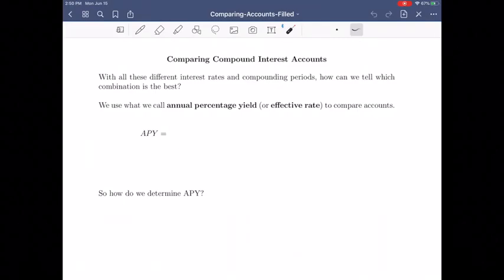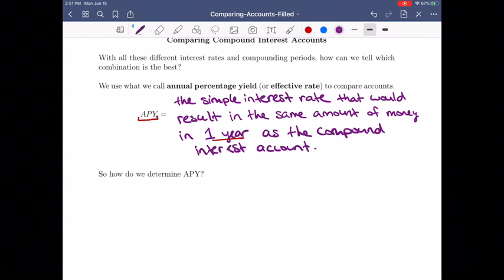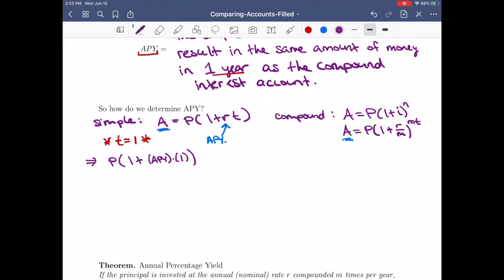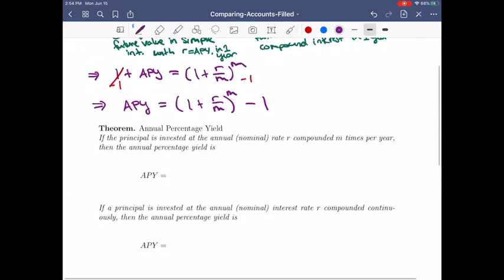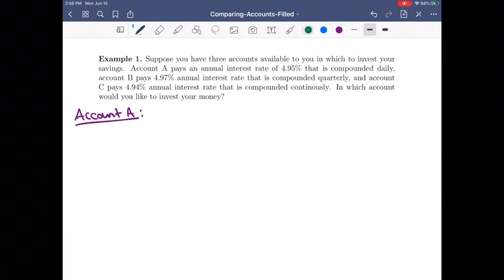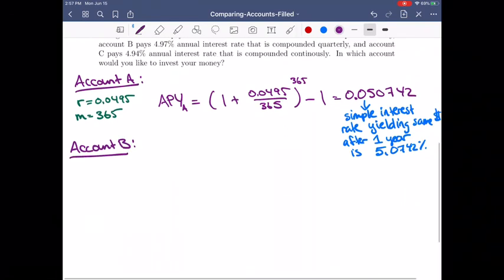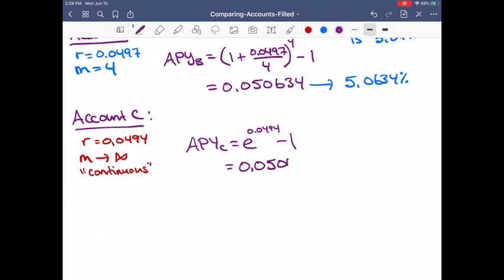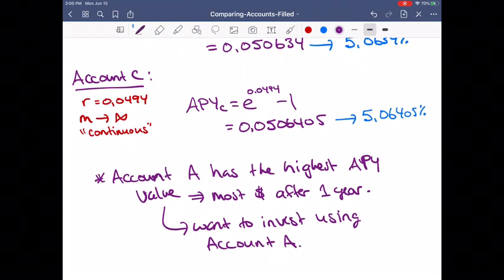Math 109 — Section 7.2 - Comparing Accounts